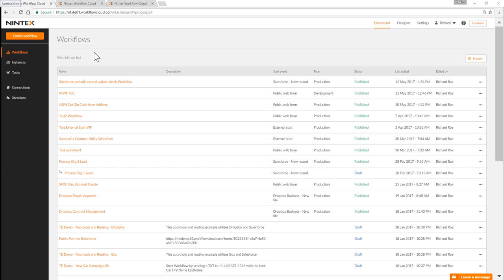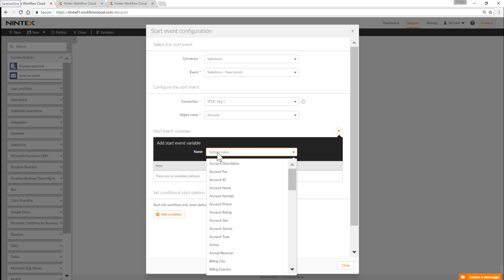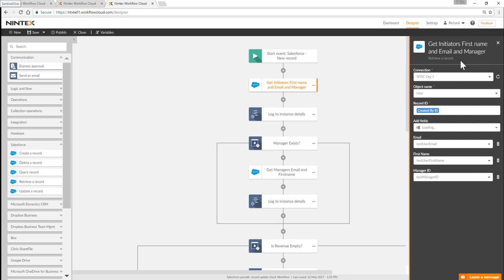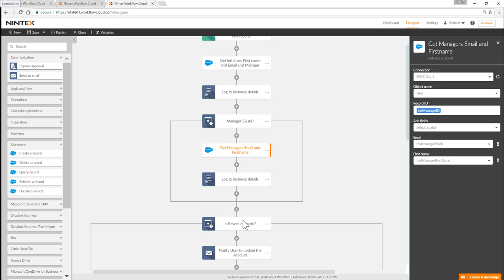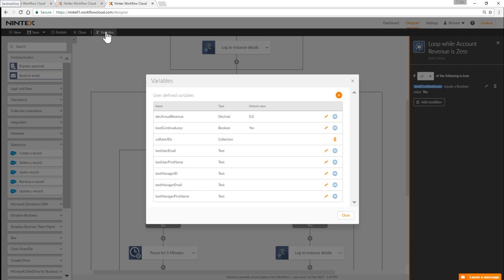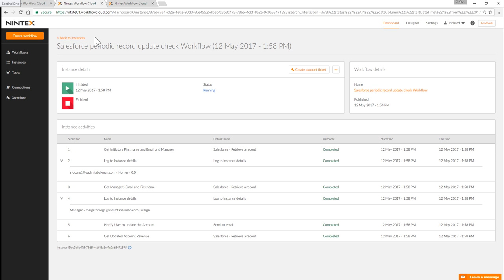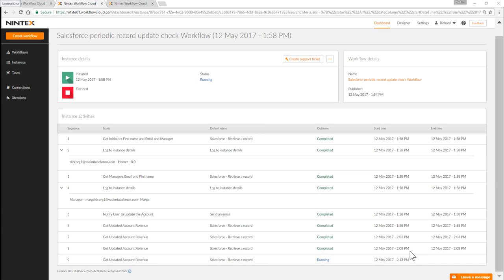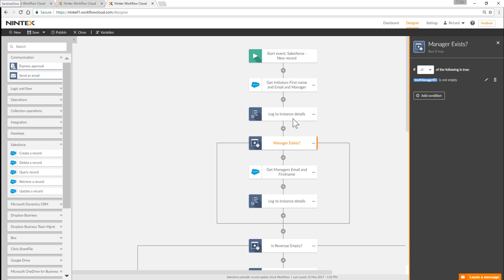Nintex Workflow Cloud Salesforce Account Update Wait Workflow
This workflow, built in Nintex Workflow Cloud, shows how to get a workflow to start based off an event (New Account) in Salesforce.  It also has logic that checks Annual Revenue and if it's set to zero, it tells the initiator to go an update the Account, and waits.